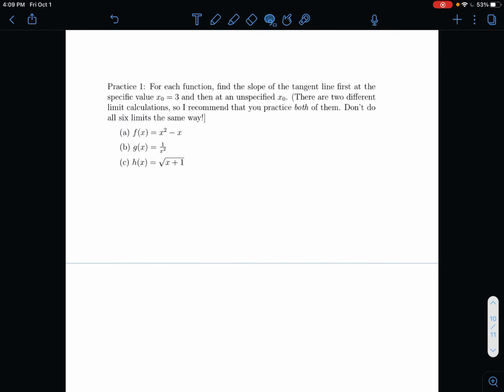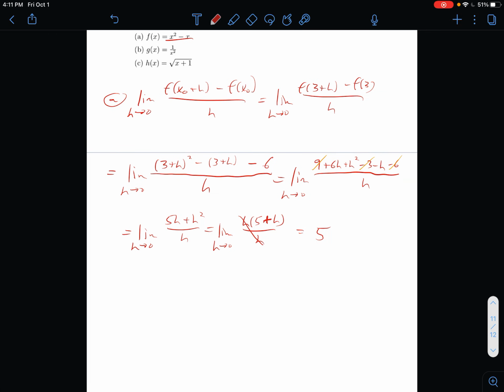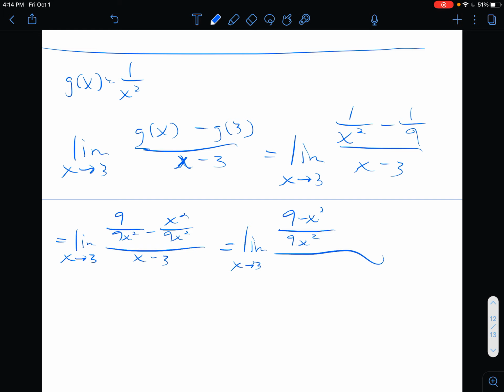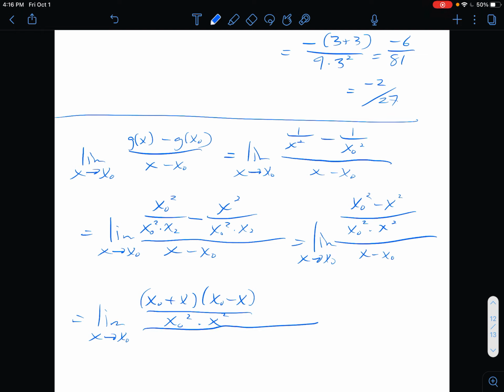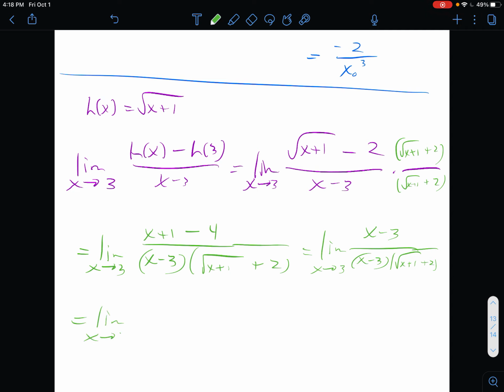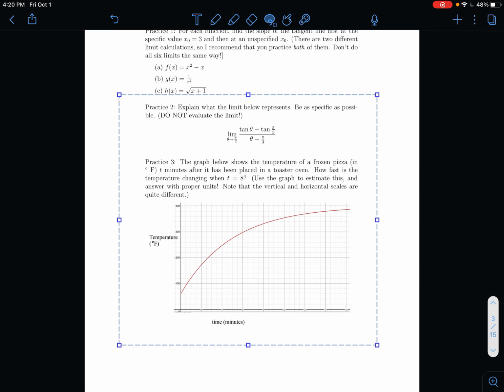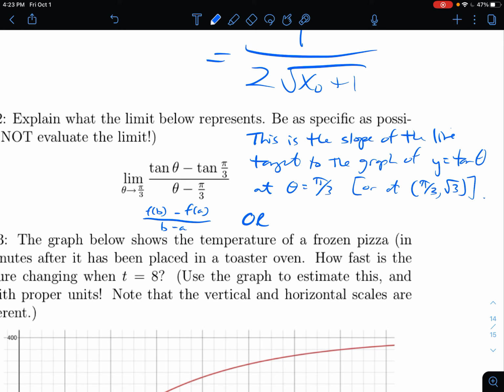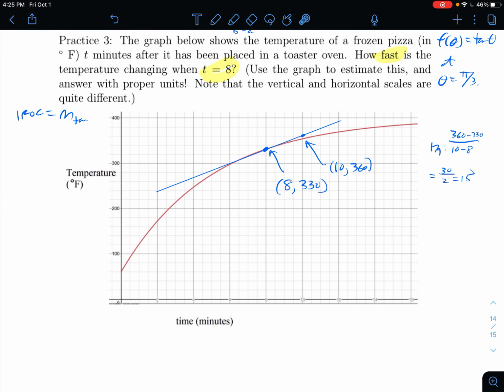AP CALC test 1 practice, part 3